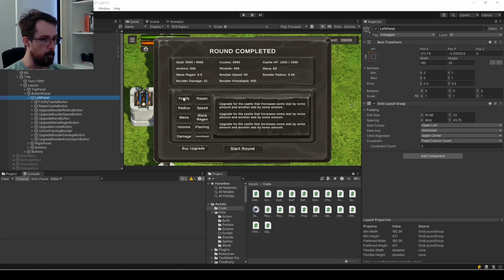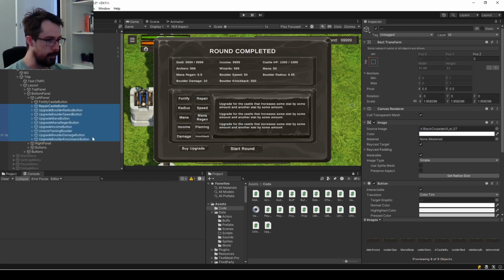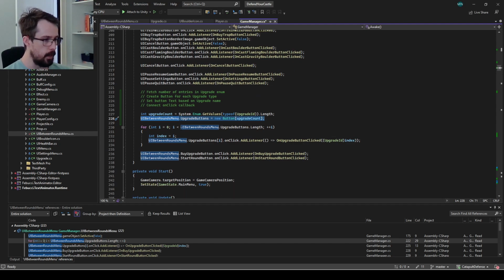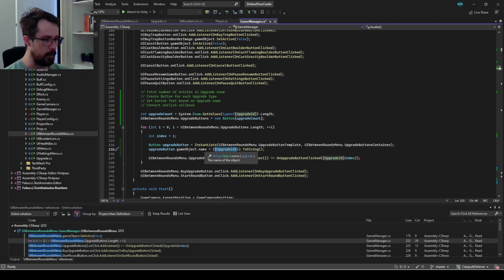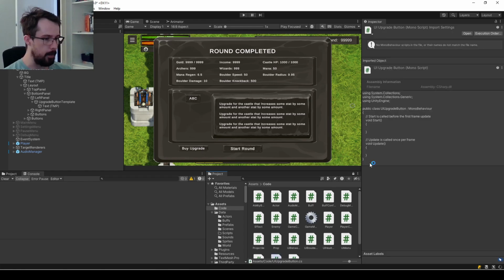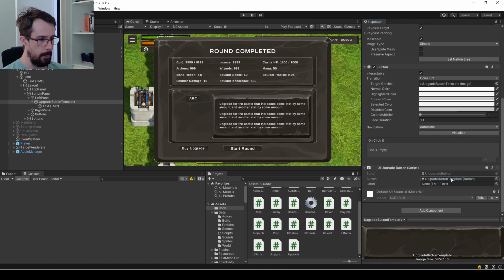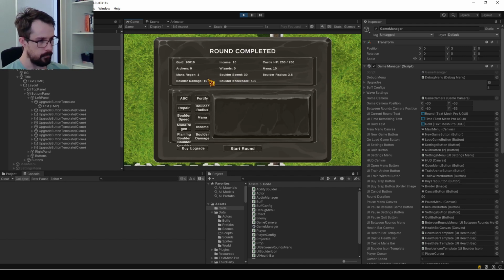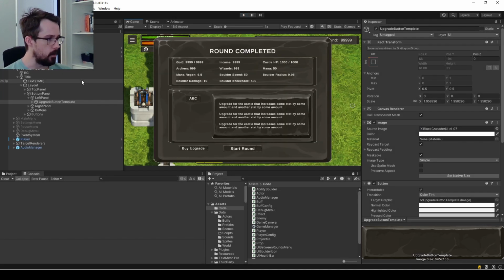Refactoring My Hard-Coded Upgrade UI